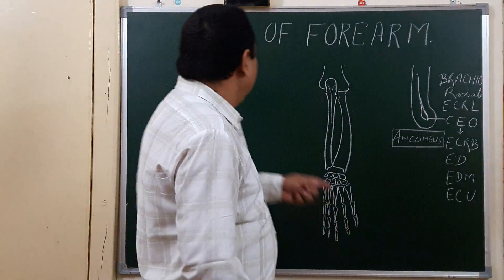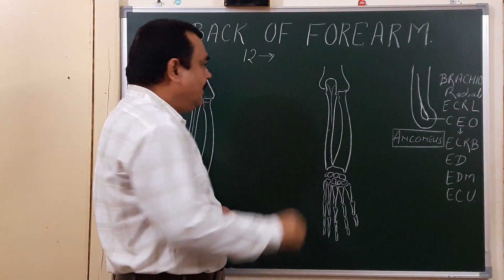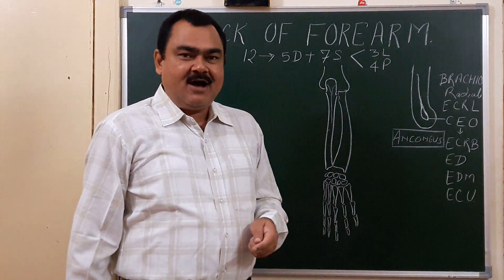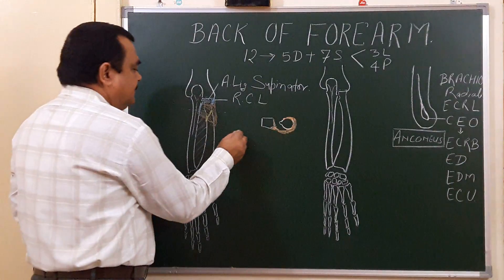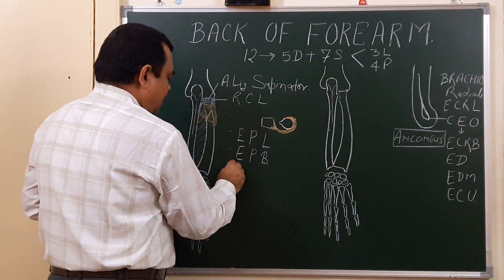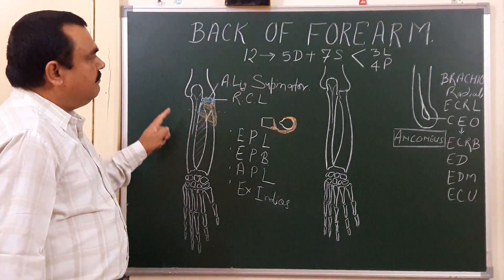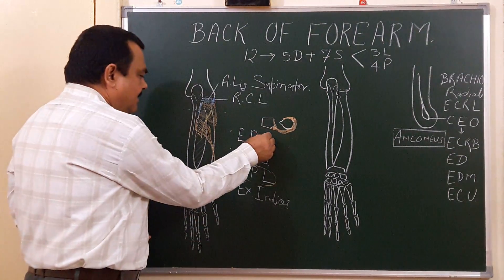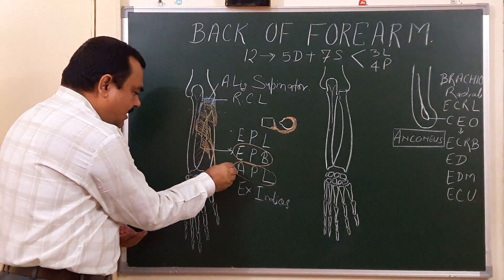Back of forearm and hand part 1/6 by DR A K SINGH